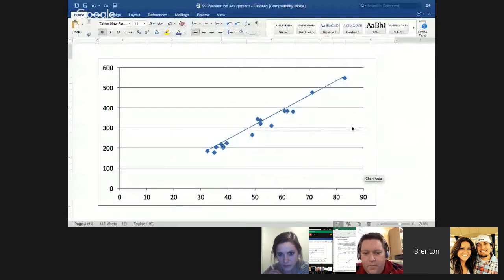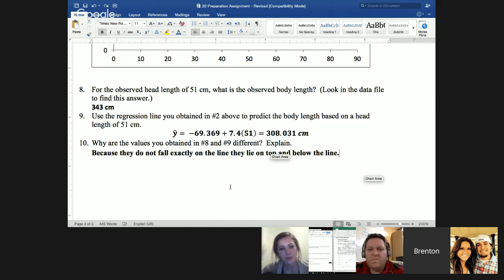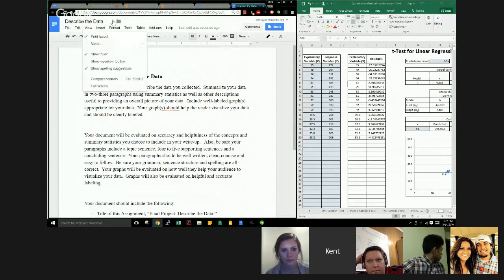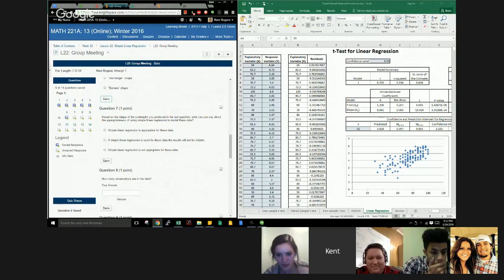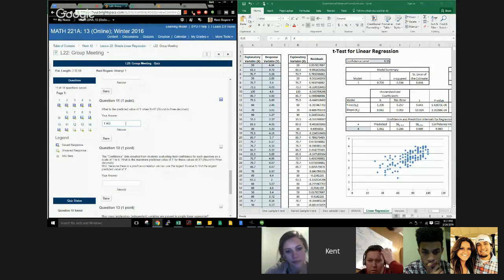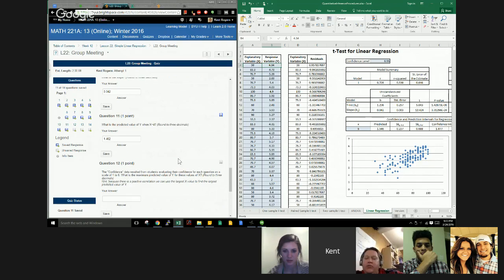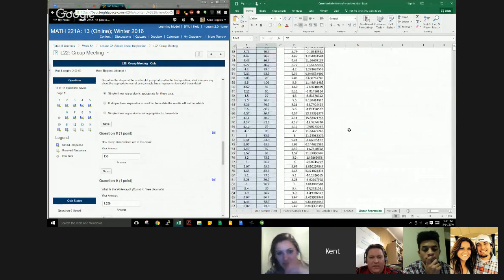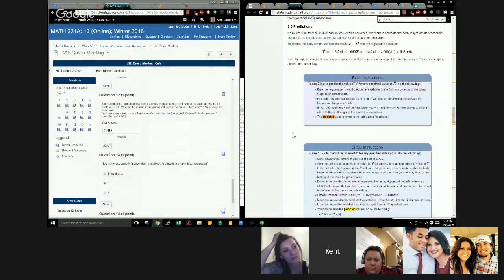group 7 lesson 22